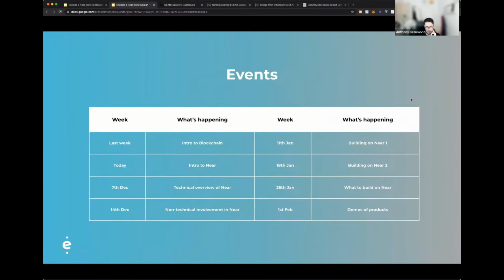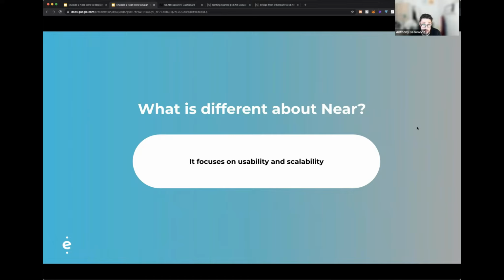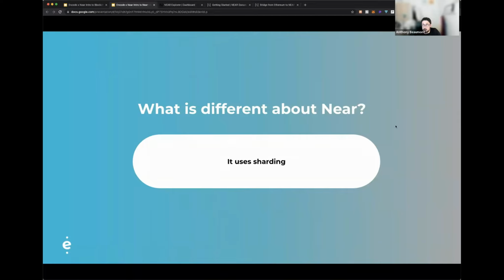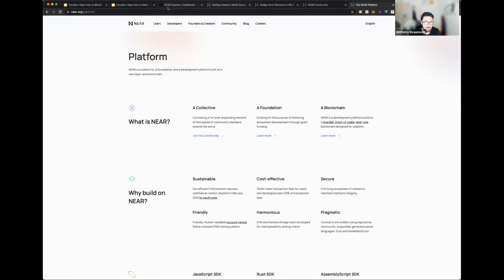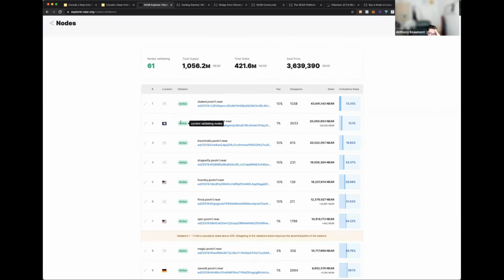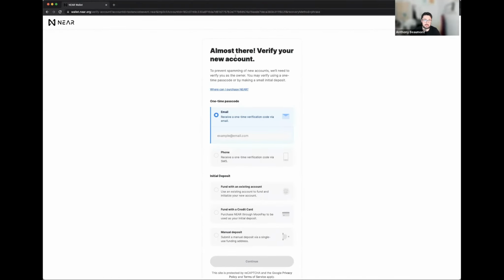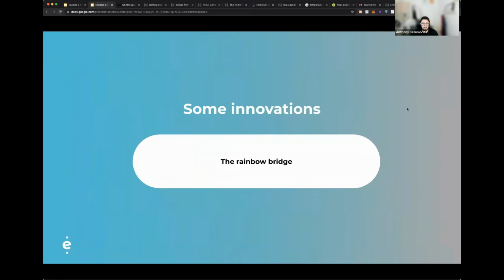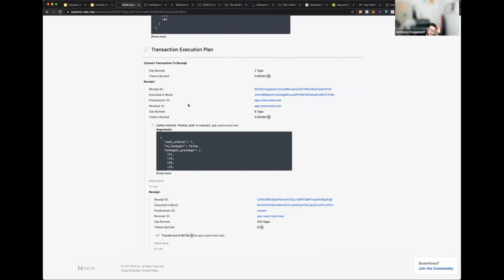Intro to NEAR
On Tuesday 30th November we were delighted to host the Intro to NEAR event for our NEAR programme. This was the second of eight events dedicated as an introduction to the basics of the NEAR Protocol.

The purpose of Encode x NEAR partnership is to educate people about NEAR and get them building! This will later be converted into a dedicated online learning resource for future learners to study in their own time.
Four events are to take place in 2021 and four in 2022, alongside the coding bootcamp and hackathon in January/February 2022.

About NEAR
NEAR is an open source platform that enables creators, communities, and markets to drive a more open, interconnected and consumer-empowered world.

Timestamps:
00:00:00 Introduction
00:00:30 About Encode
00:00:54 Encode x NEAR
00:01:08 Events
00:02:08 What's NEAR
00:02:54 Last week's summary
00:04:01 What's a blockchain
00:04:20 What's different about NEAR
00:10:29 What's sharding
00:11:58 NEAR Collective
00:12:26 The NEAR Token
00:15:20 Running a NEAR node
00:20:01 Q&A
00:20:28 The NEAR Wallet
00:23:03 Languages
00:23:54 Some innovations
00:28:51 Other things
00:30:31 Q&A
00:33:02 Conclusion